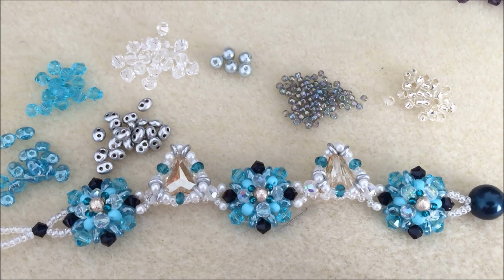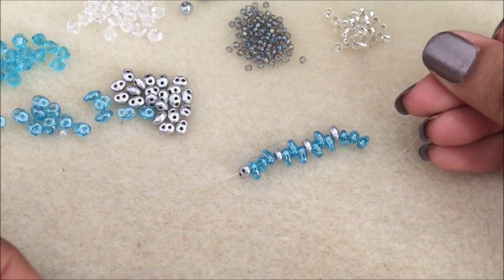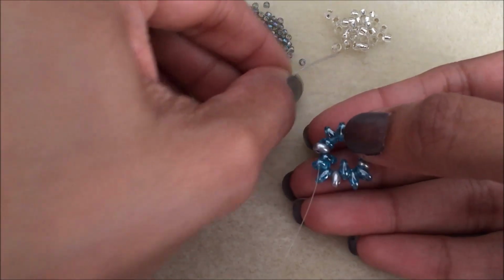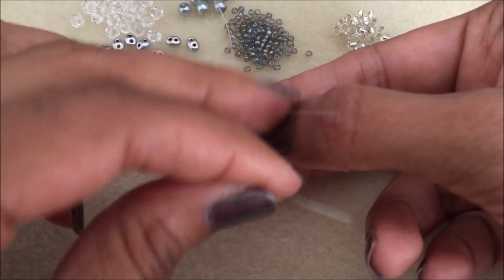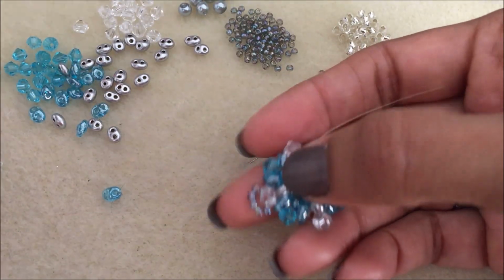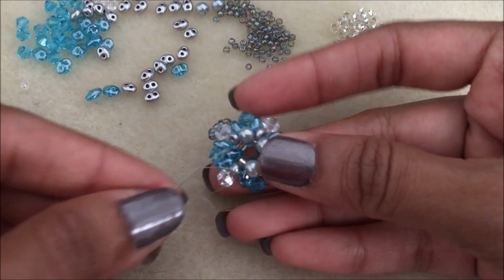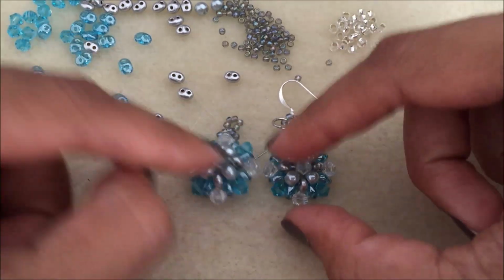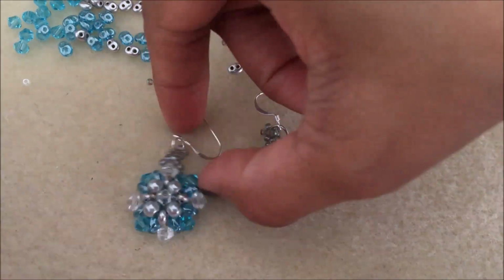Crystal flower Earrings--Beginner Level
Hi everyone,
Here is this week's video. The crystal flower earrings. These are simple easy to make earrings. You'll have some beautiful earrings in less than an hour.

Materials:
32 superduo beads

8- 4mm rounds

16- 4mm bicones

8/0 beads
toho 8/0 trans rainbow black diamond (176)

11/0 beads
Toho 11/0 trans rainbow black diamond (176)

2 jumprings

2 ear wires

1 beading needle size 12
size 10

2.5 feet 4-6lb fireline